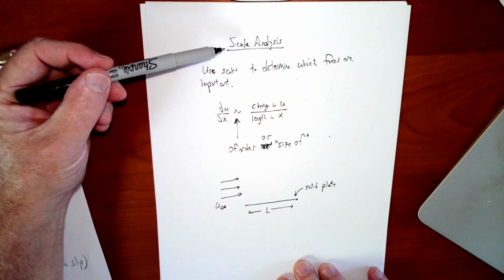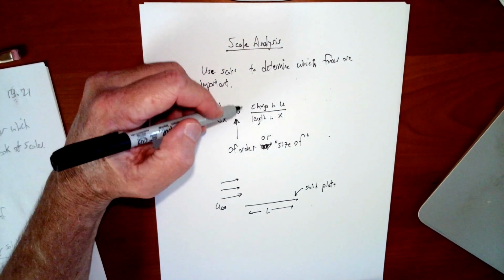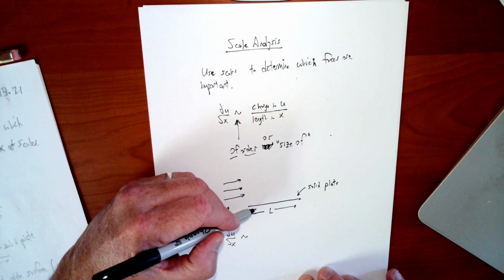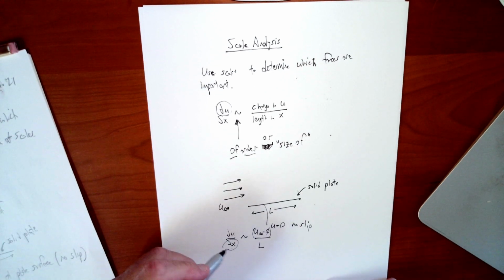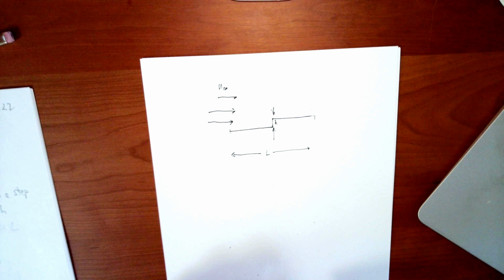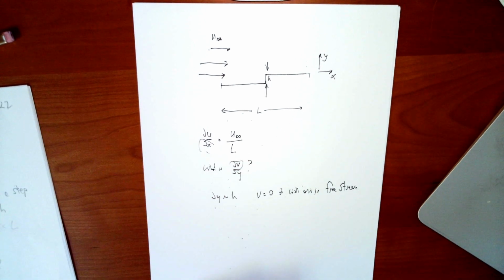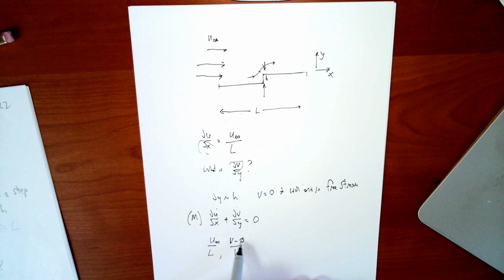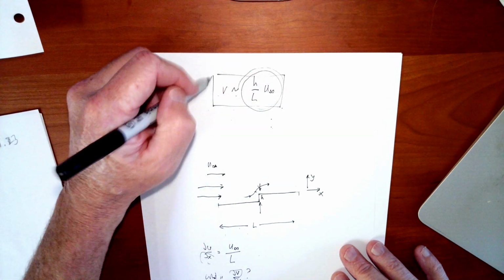Fluids 14.2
Scale Analysis